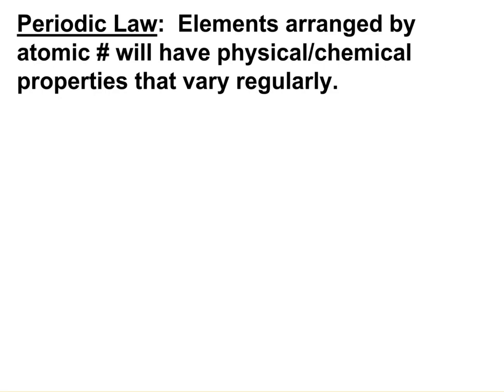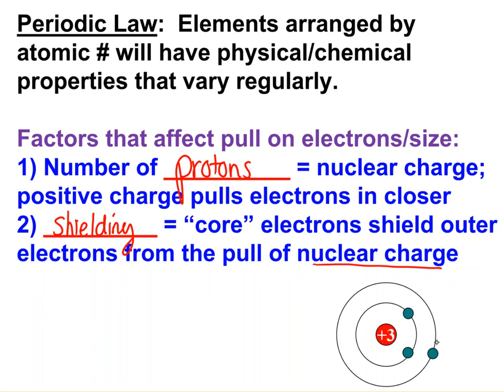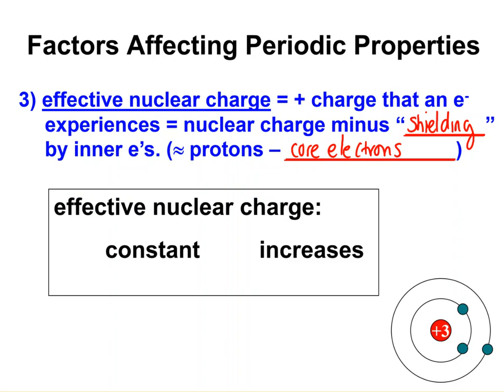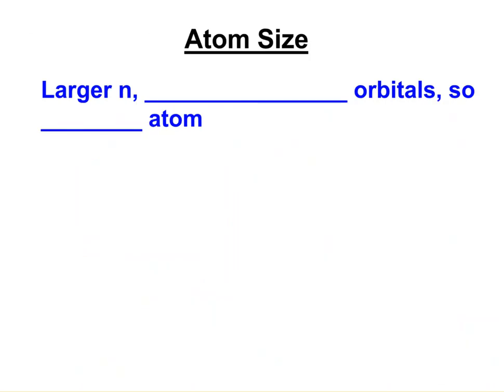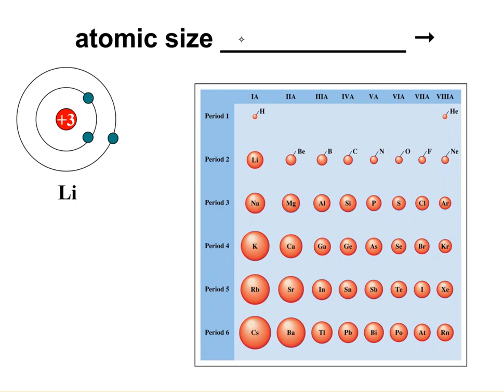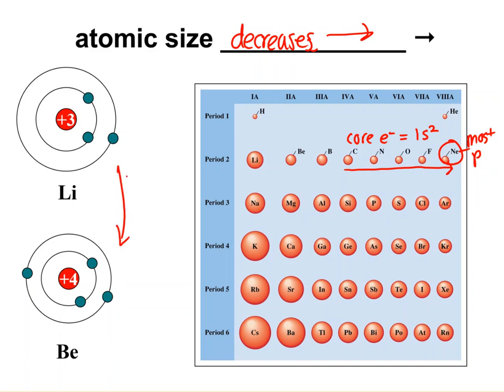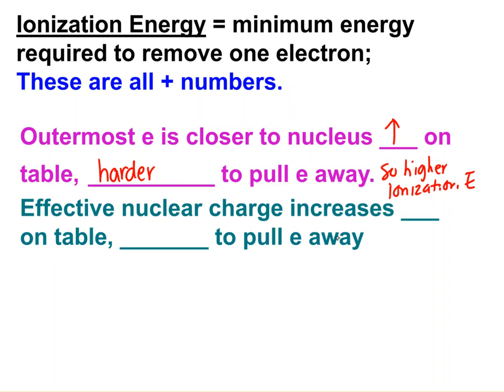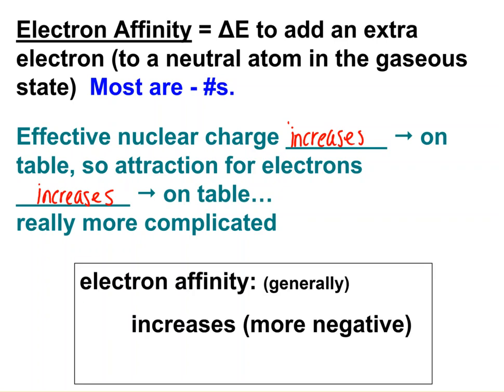periodicity lecture properties